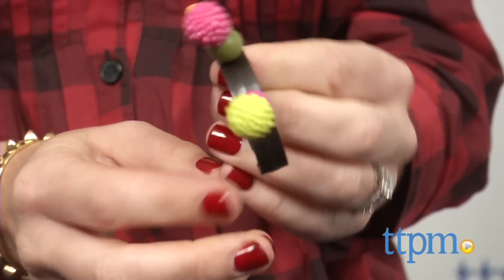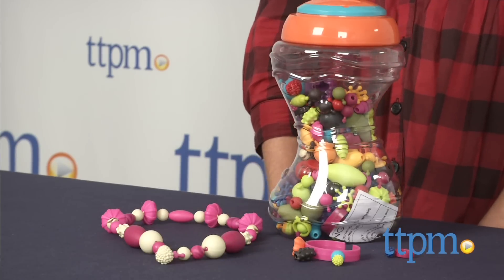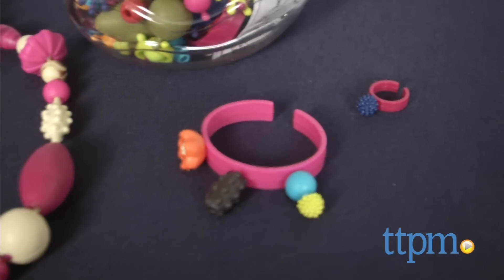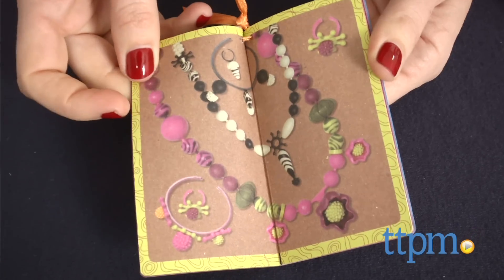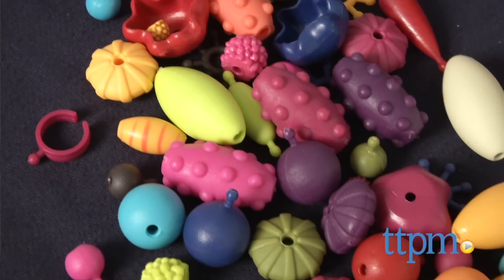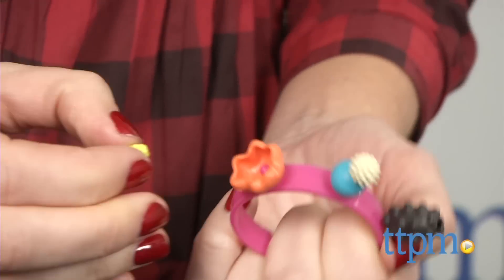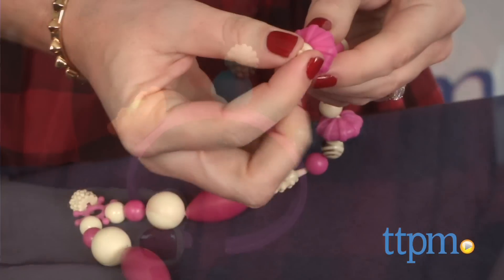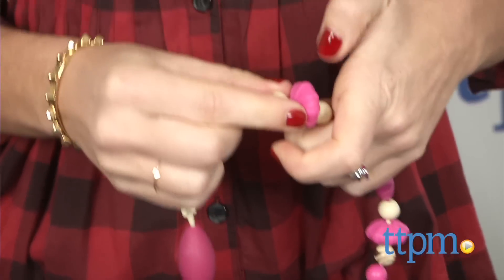B. Pop Arty! from Battat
Pop-Arty from Battat's B. line of toys is an easy to make jewelry kit that allows kids to accessorize themselves with their own creations.  For full review and shopping info

Product Info:
Pop-Arty from Battat's B. line of toys is an easy to make jewelry kit that allows kids to accessorize themselves with their own creations. Pop-Arty comes with 300 pieces including 7 rings, 5 bracelets and lots of beads that snap together to make fun, colorful jewelry. The beads comes in different shapes, sizes and patterns and can be easily snapped together and taken apart for endless jewelry making options.